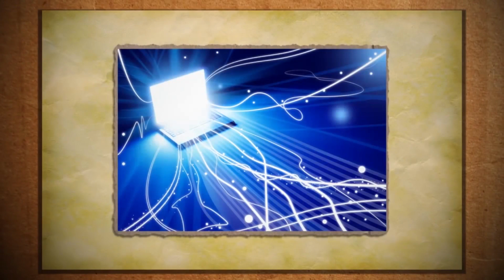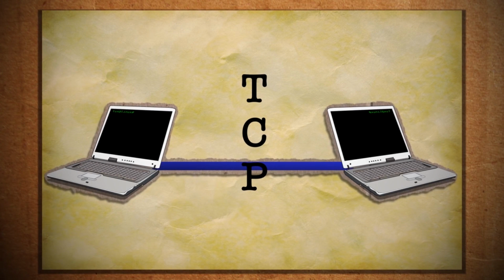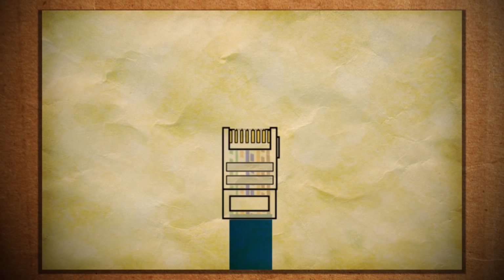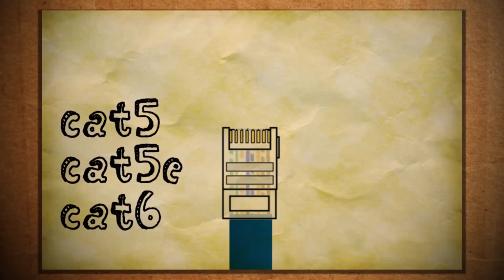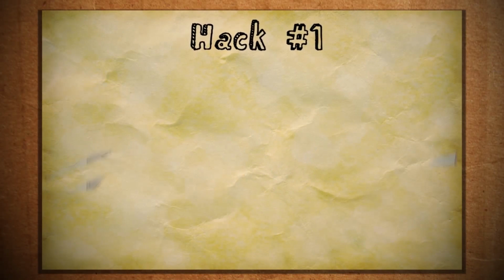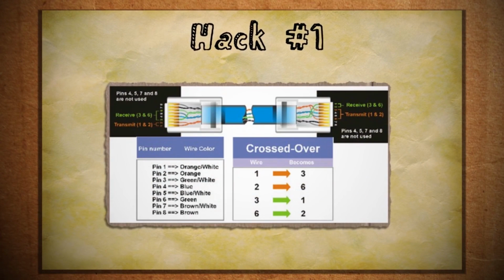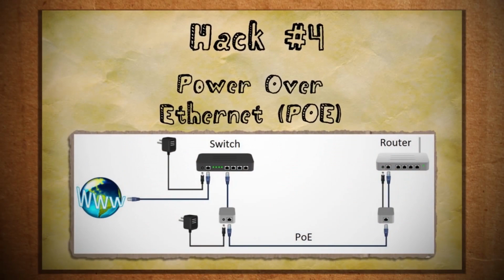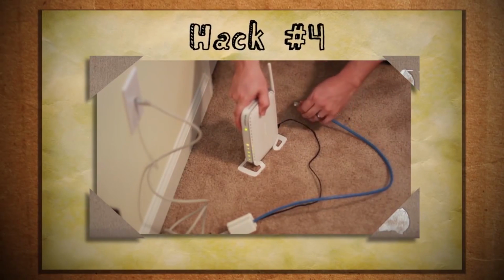Ethernet Cable Types (Crossover and PoE)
This is a reupload of a previously posted training video for the BHS cyberpatriot team. All rights to this video go to TinkerNut, I have simply trimmed it down to use with the team.